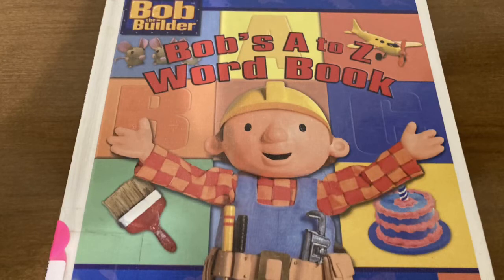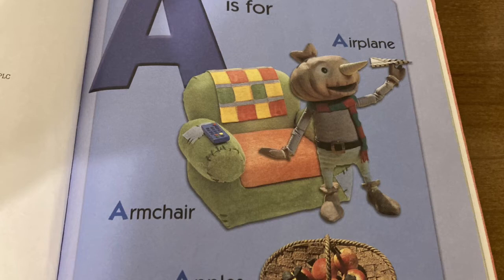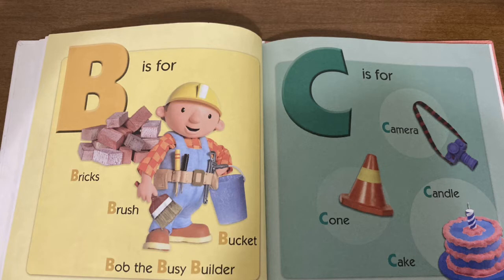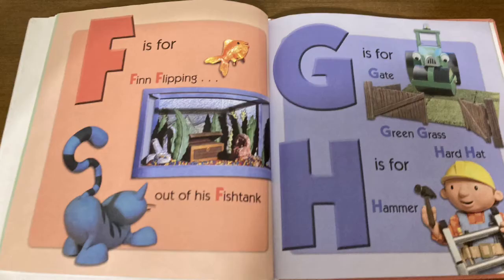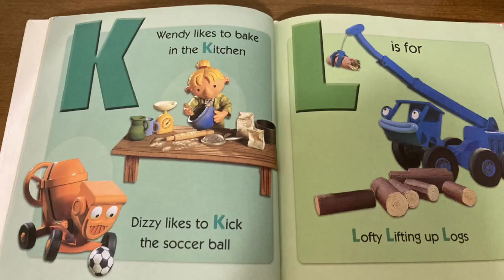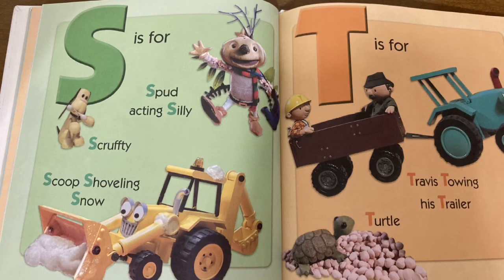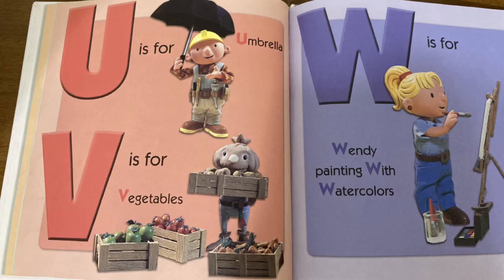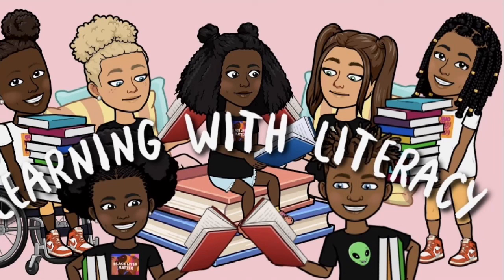Learning With Literacy—Bob the Builders A to Z word book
Based on a book by Rebecca Gerlings